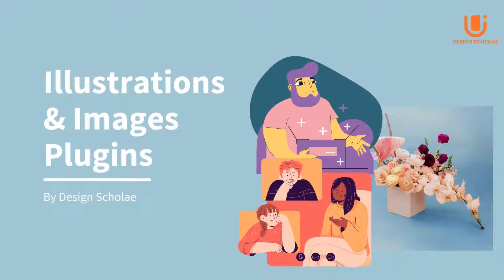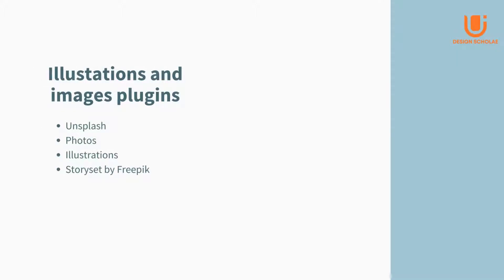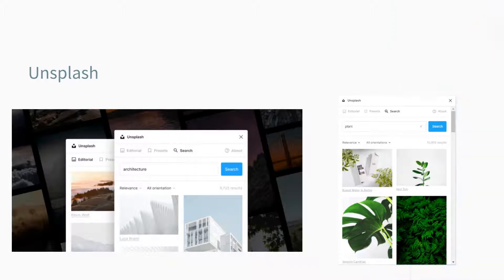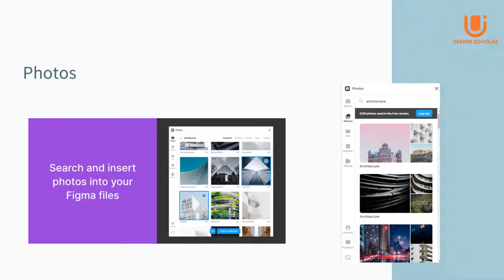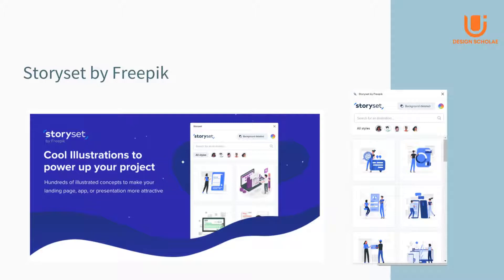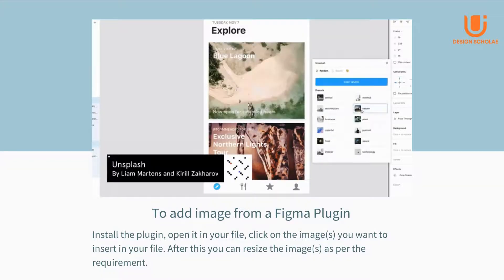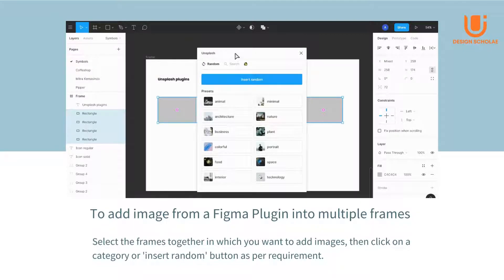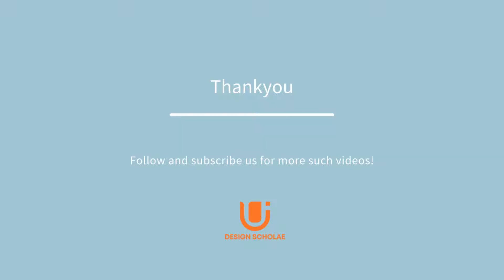Illustrations, Images & Plugins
Illustrations and images have been the most highlighted element in today's UI/UX world. Real images and illustrations, both give a more lively, realistic, and joyful look and feel to the websites.
Multiple illustrations and pictures providing plugins are available on Figma and can be easily used.
The plugins that will be discussed in this video are as follow:
Unsplash
Photos
Illustrations